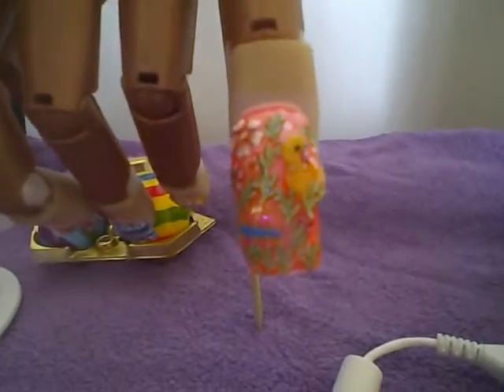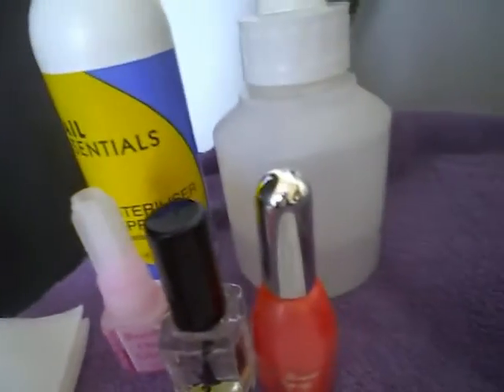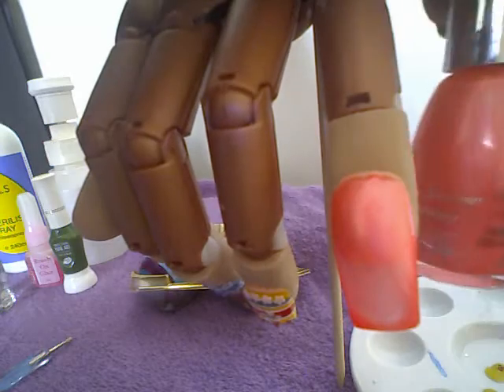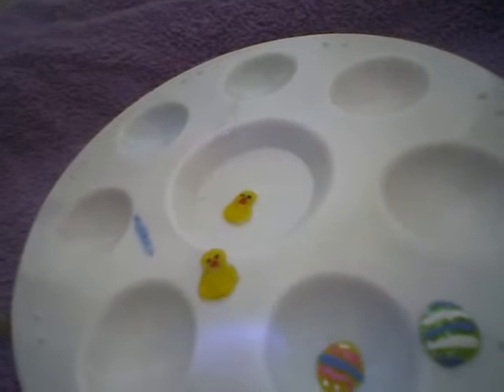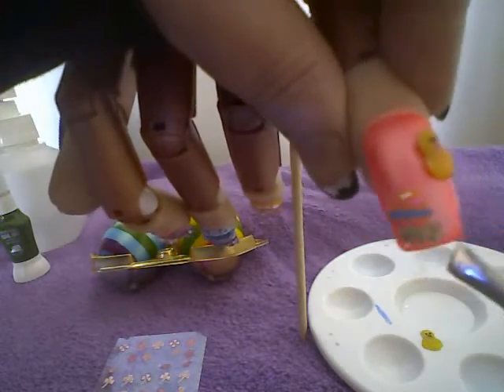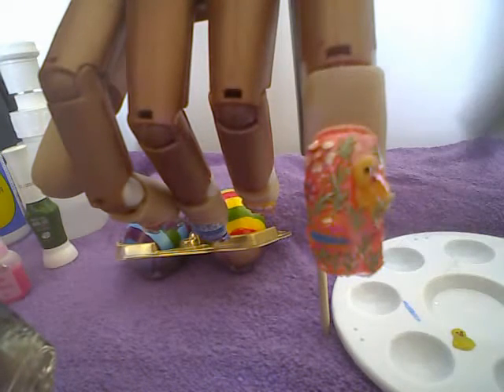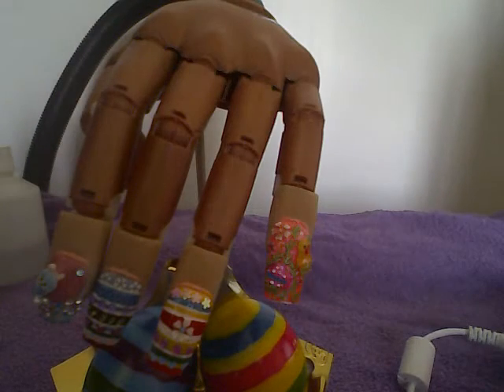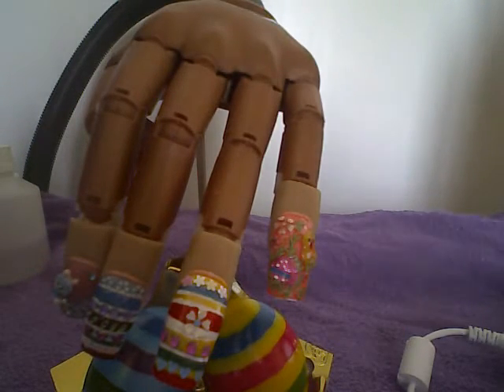Easter Nails! 3d chicken and egg design!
Handpainted, 3d chicken and egg nails for Easter!
Products used: Dream acrylic liquid. Yellow sunshine acrylic.
Millenium brush on glue, la femme beauty coral and red nail polish, 3d nail stickers from beautiful nails. Dream tocoat in clear.
Files, white block, cuticle stick, sanitiser, nail polish remover, nail wipes, from Beauty express!
www,essentialnails.co.uk
b glammie ;-) xx